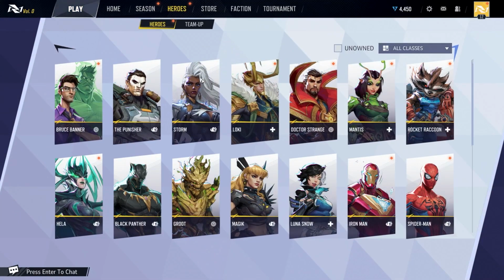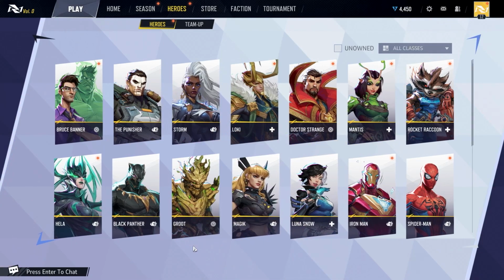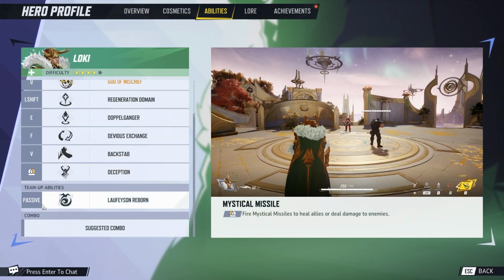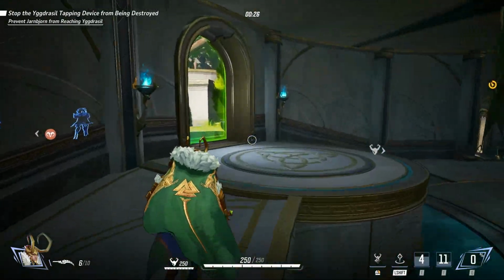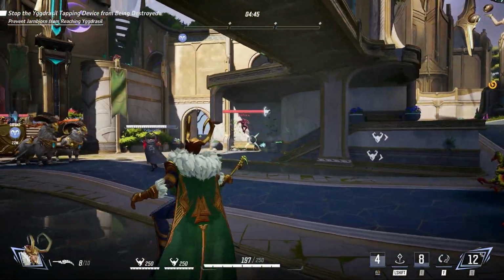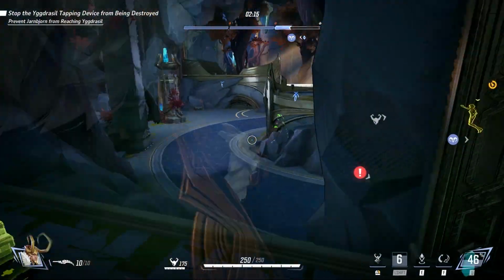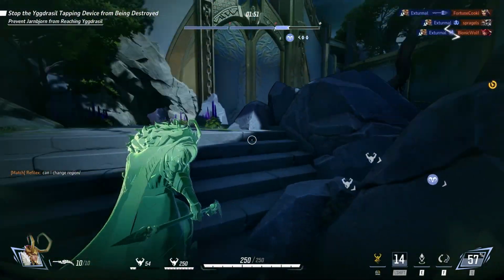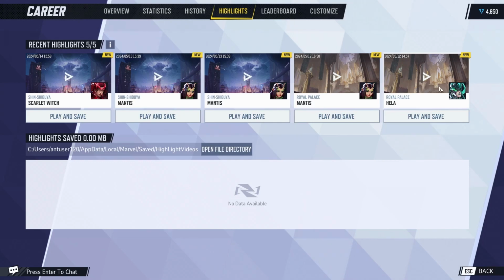Closed Alpha for New Hero Shooter in MARVEL RIVALS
Which hero or villain will you choose? Join @tygarlily in a quick match as the god LOKI from the MCU